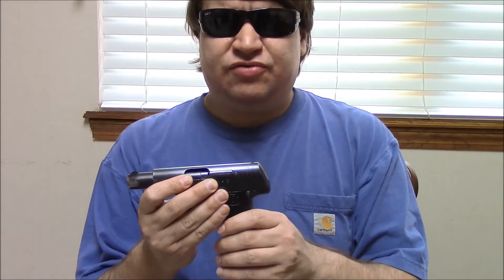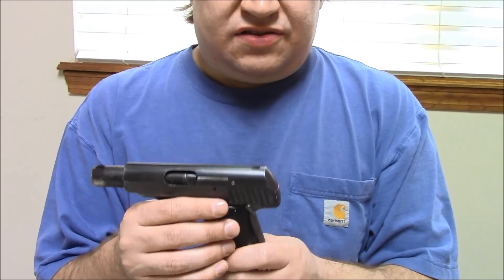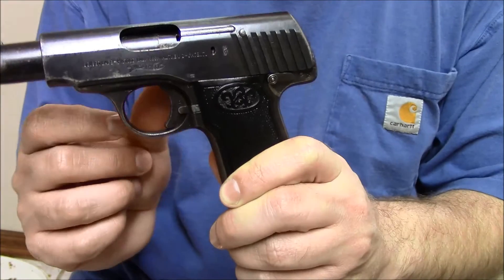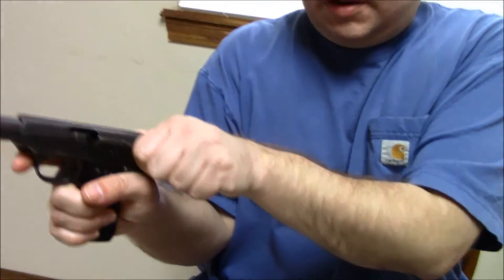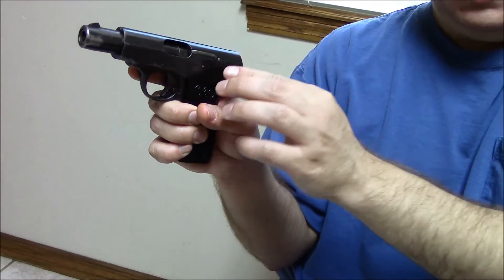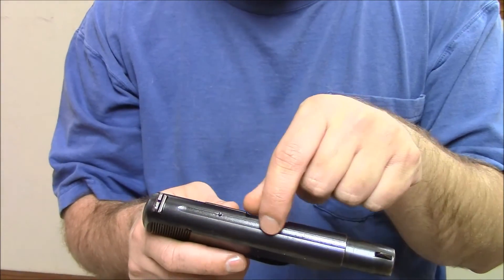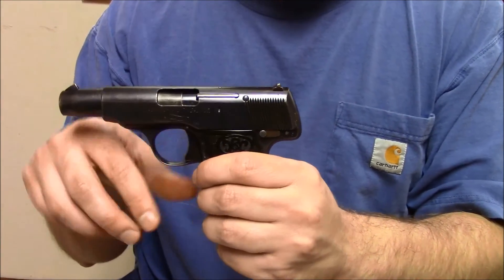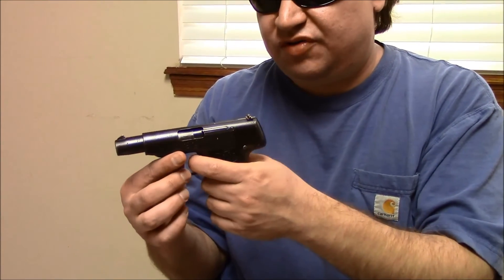Walther Model 4 - Walther Classics Part 1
We are beginning a new series, which looks at classic Walther designs from the 20th Century. In part 1, we look at an early and a late example of Walther's first military contract handgun; the Model 4. It was in production from 1914 until 1929, and really paved the way for later models such as the PPK. The Model 4 was what really put Walther on the map.